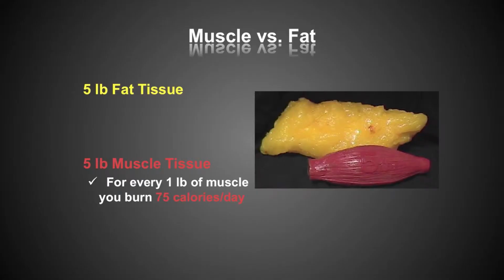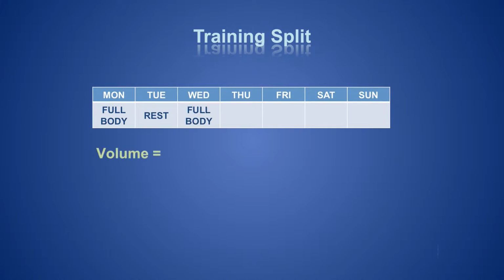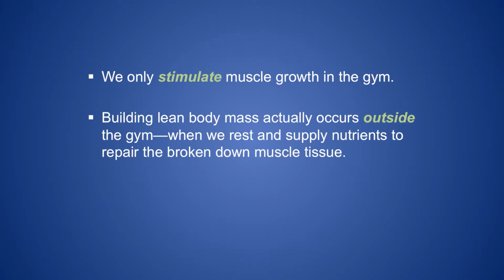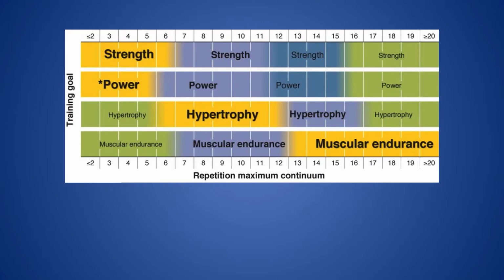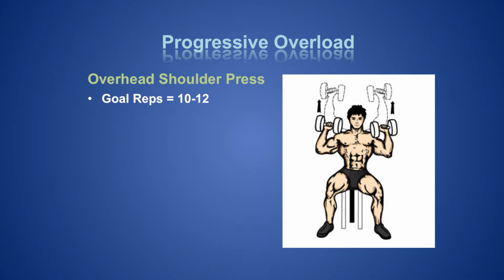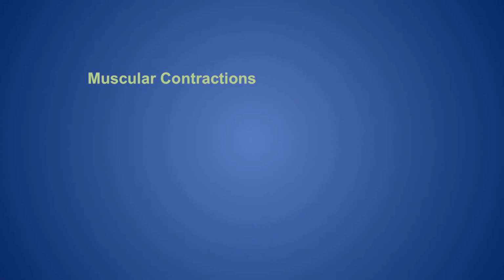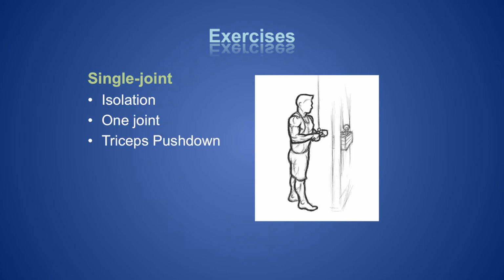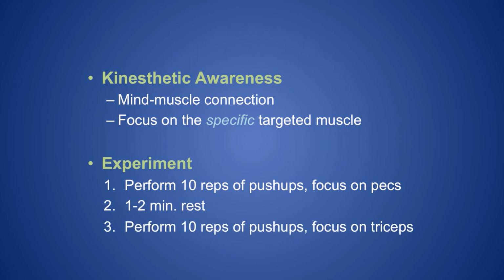[Total Body Blueprint] Resistance Training Fundamentals